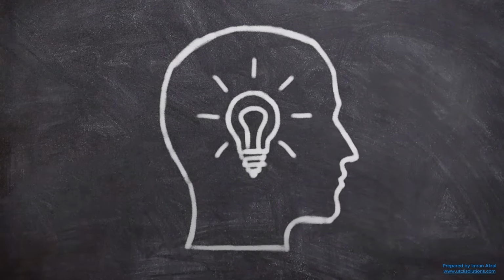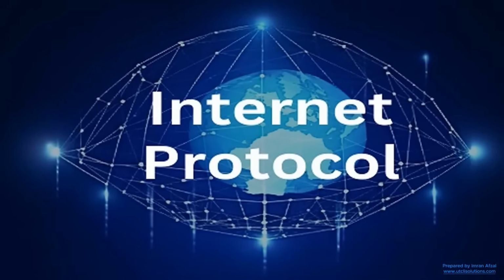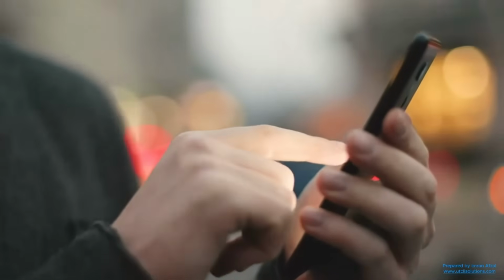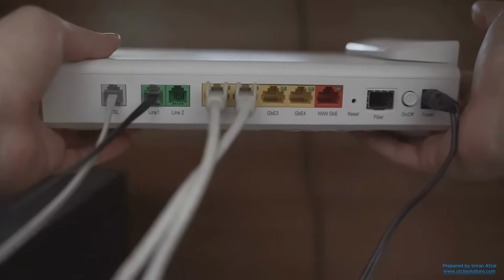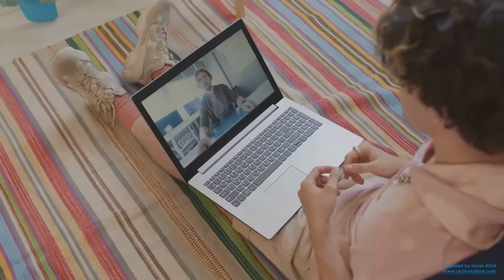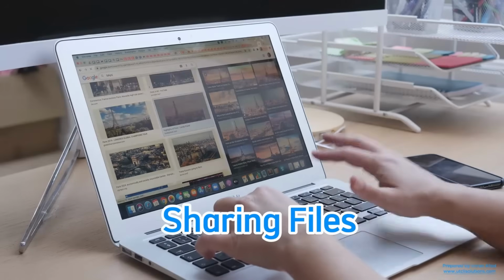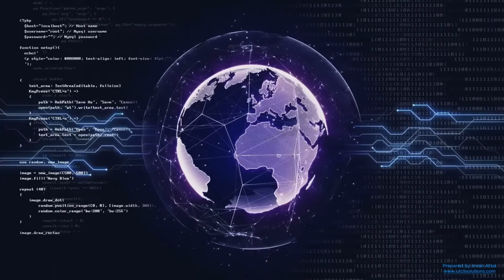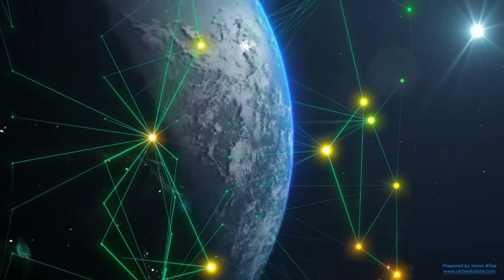Computer Networking Explained - How the Internet Actually Works!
Have you ever wondered how the internet really works? Discover the magic behind computer networking in this beginner-friendly guide! Learn how devices communicate, how data travels across the world, and why networks are the backbone of everything from emails to online games.

If you're a student or just curious about computer networking, then this is your gateway to understanding the digital world!